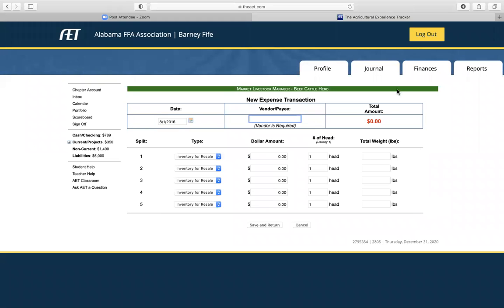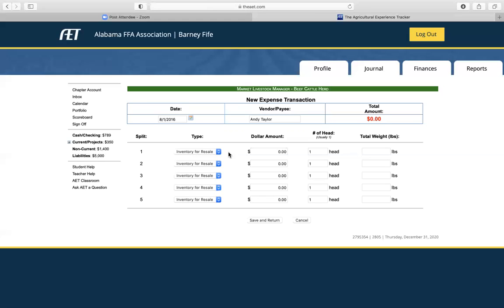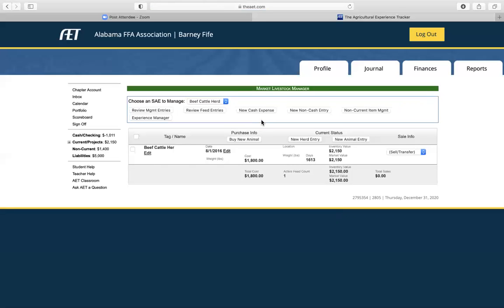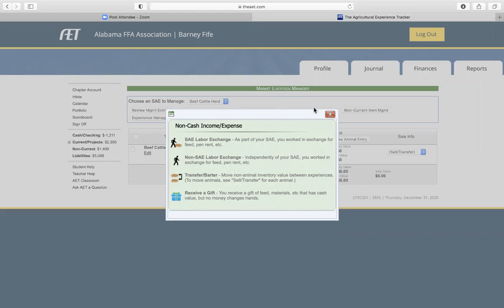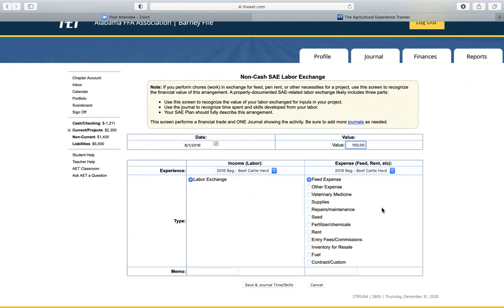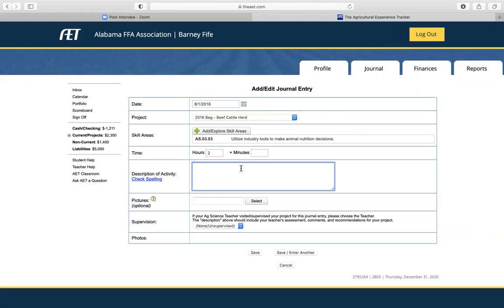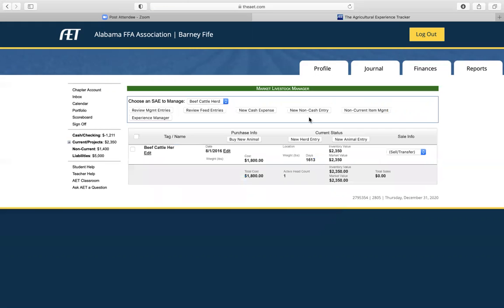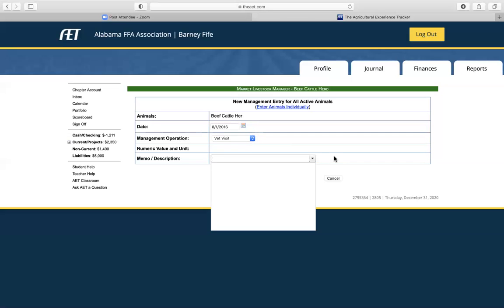AET Entrepreneurship Project Part 2 Livestock Project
This video will assist students in entering records for livestock entrepreneurship projects.